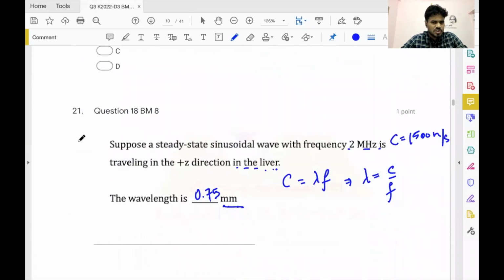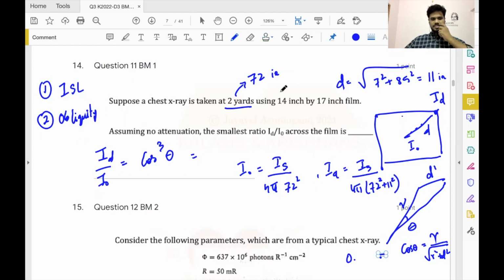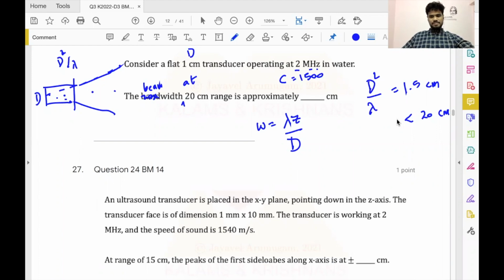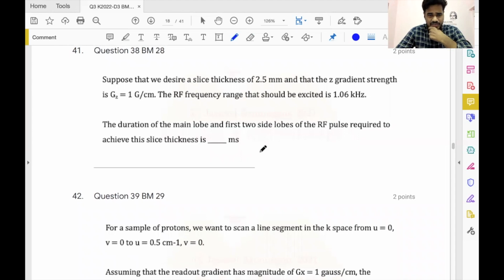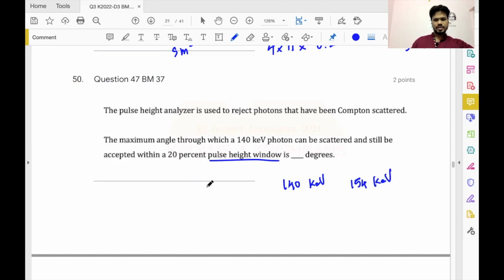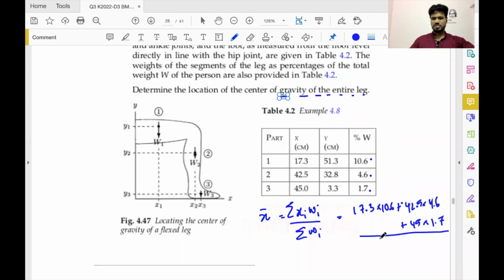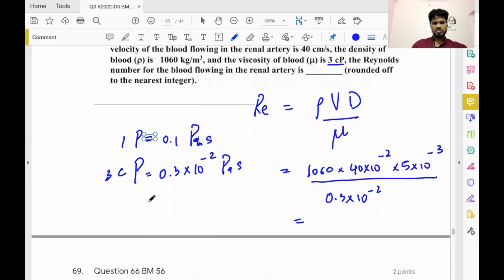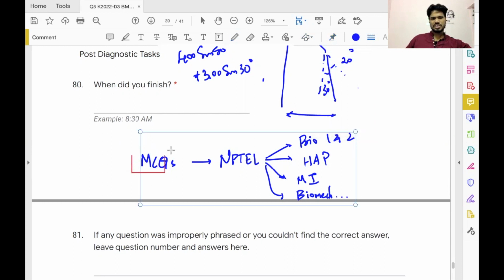Medical Imaging Revision | Practice Questions | ++ Biomechanics | GATE Exam GATE BM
Based on student request, we are streaming this problem discussion session on GATE Biomedical Imaging and Biomechanics subjects. Question paper could be found below.

We will contact you around the first week of November 2023.

We will contact you around Feb 2024 regarding admissions

ATB!

This paper has questions from Medical Imaging & Biomechanics. The standard textbooks (Prince & Links, Ozhkaya Nordin) simply have too much information and details unnecessary for GATE. These handpicked questions should help prune and channelize preparation for GATE. It is strongly recommended that one finds the solutions oneself to as many problems as possible.

Access code: karmKaro

SUGGESTED APPROACH
Try ALL the questions first. If you don't even understand the question, refer solution in this video. If you don't understand that, refer corresponding paragraph or pages in the book.

Mention units if not given. Find relevant data if not given. Some questions doesn't fit GATE pattern but are intended to aid learning and understanding. The point of these open book test is to find the answers. The point is not to find the keys.

Based on response and participation, we will consider similar sessions for subjects like Bioinstrumentation.

00:00:00 Medical Imaging Biomechanics Practice Questions Quick Revision
00:01:40 Medical Imaging
02:29:31 Biomechanics

Access code: karmKaro
Good luck!

P.S.: No private queries will be entertained.

Medical Imaging Systems:
Basic physics, Instrumentation and image formation techniques in medical imaging modalities such as X-Ray, Computed Tomography, Single Photon Emission Computed Tomography, Positron Emission Tomography, Magnetic Resonance Imaging, Ultrasound.

Biomechanics:
Kinematics of muscles and joints - free-body diagrams and equilibrium, forces and stresses in joints, biomechanical analysis of joints, Gait analysis; Hard Tissues - Definition of Stress and Strain, Deformation Mechanics, structure and mechanical properties of bone - cortical and cancellous bones; Soft Tissues - Structure, functions, material properties, viscoelastic properties, Maxwell & Voight models; Biofluid mechanics - Flow properties of blood in the intact human cardiovascular system.